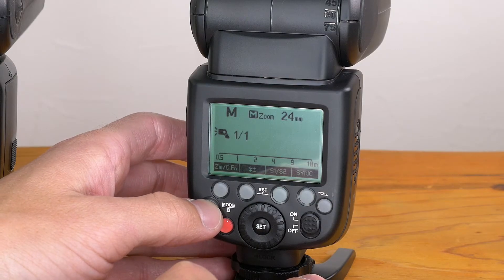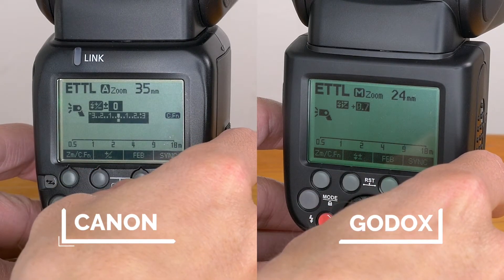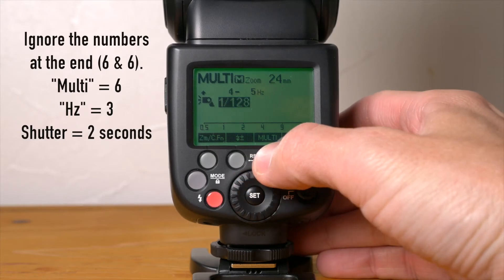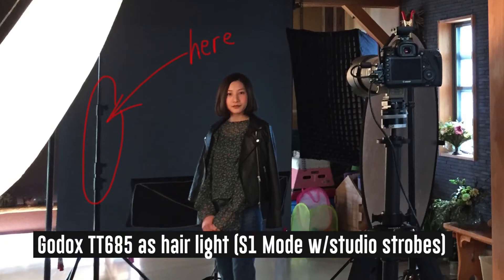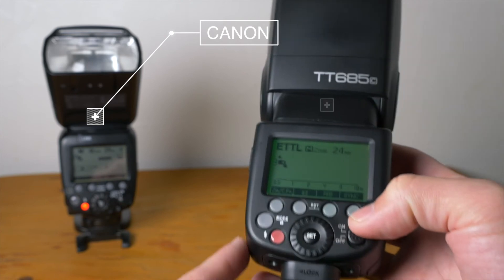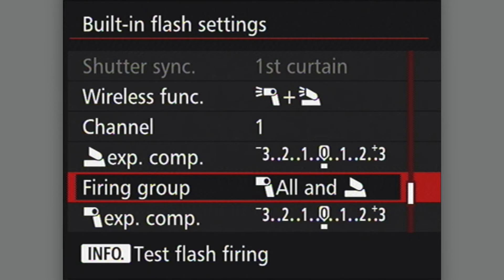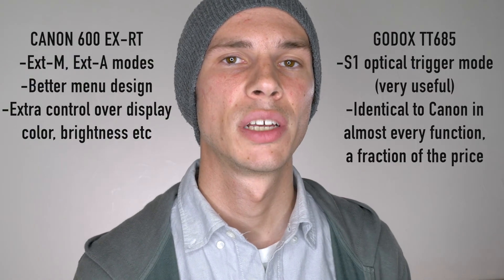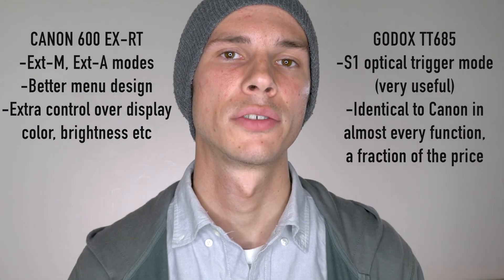Best Speedlite - Godox TT685 (日本語の字幕付き) - PART 3 Menus & Features (vs Canon 600 ex-rt)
A detailed review and comparison of the Godox TT685 speedlite with the Canon 600 EX-RT.
This is part 3 - An overview of the menus and features.

Check out both flashes below:
(US) Godox TT685 & X1T for Canon
(日本）Godox TT685 & X1T for Canon
(日本）Godox X1R for Canon